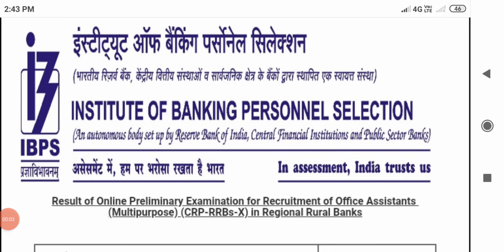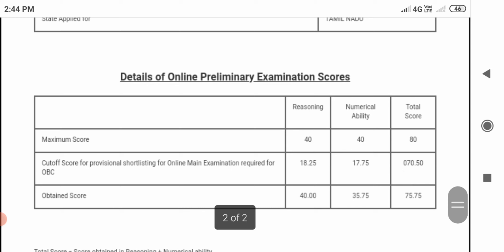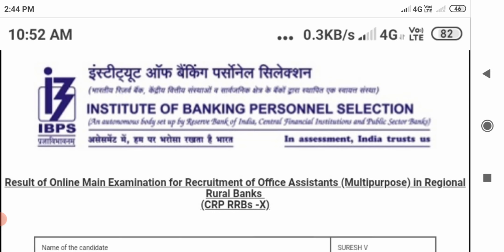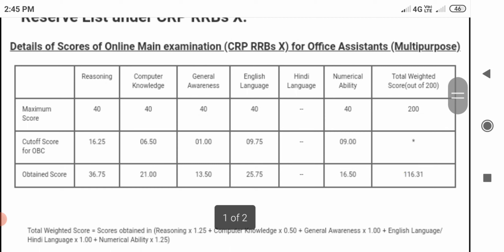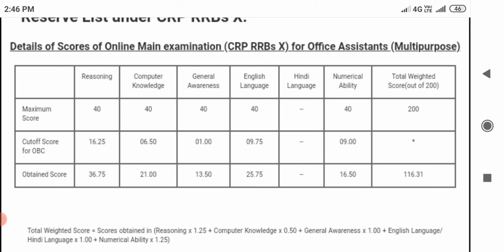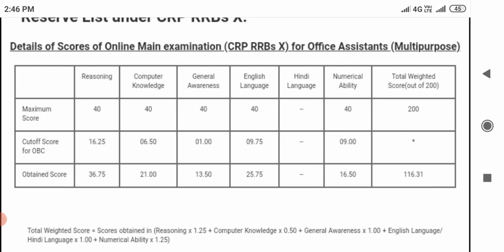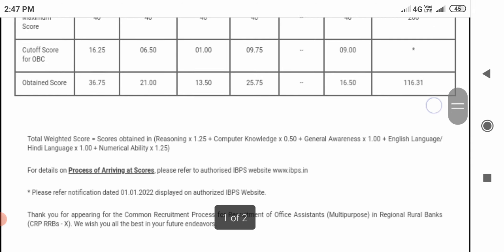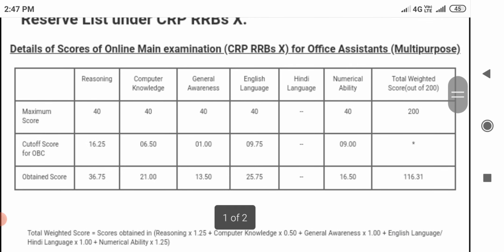IBPS RRB ASSISTANT SCORECARD | My prelim + Mains scores 2021 analysis